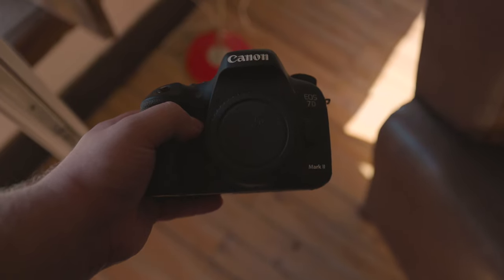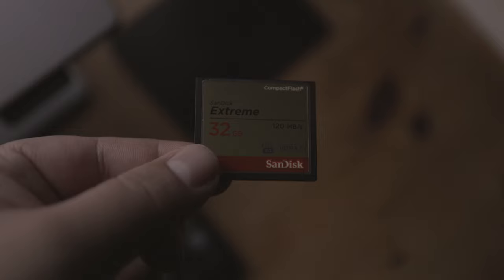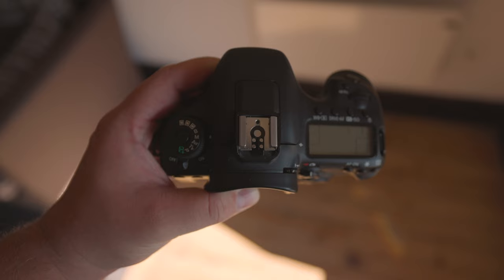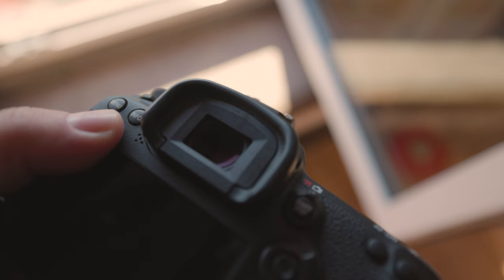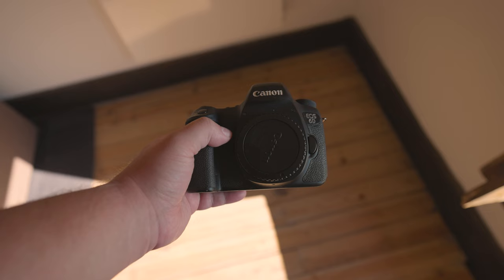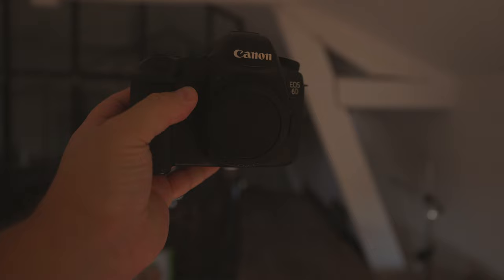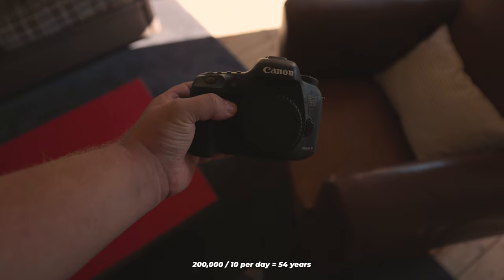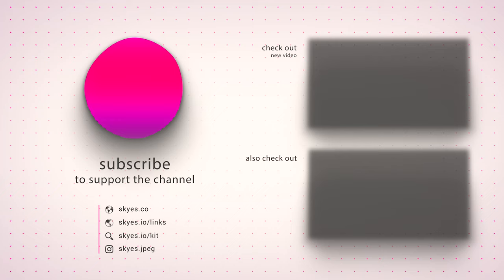Don't Choose Wrong in 2023! Canon 7D Mark II vs Canon 6D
Contemplating the choice between the Canon 7D Mark II and the Canon 6D, but uncertain about which one to purchase? In this video, we'll help you decide by discussing the differences and presenting sample photos from both cameras.

🔎 Credits
Model: @ho.peony
Model: @janecreates23
Model: @katie.t.willy
Model: @kk.porto
Assistant: @pirvuradu